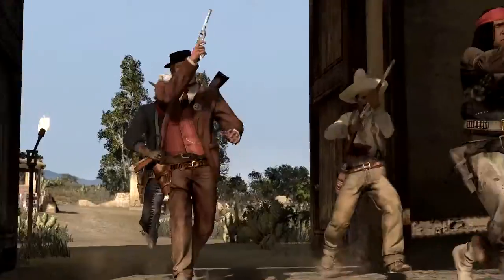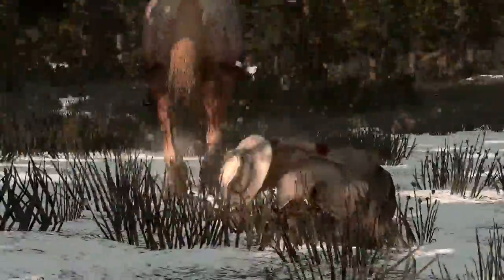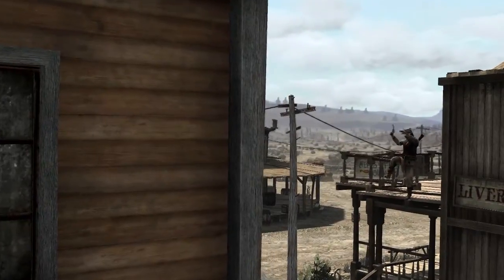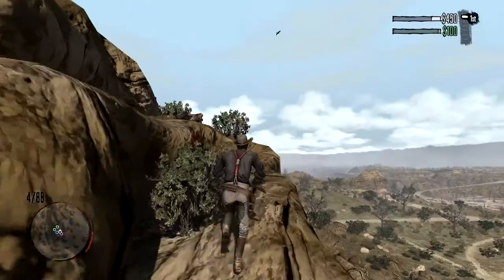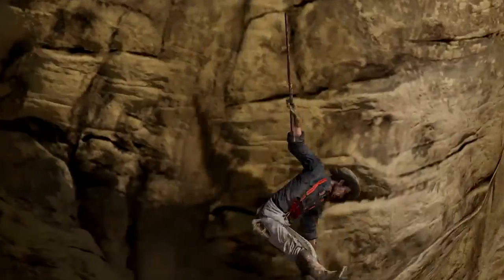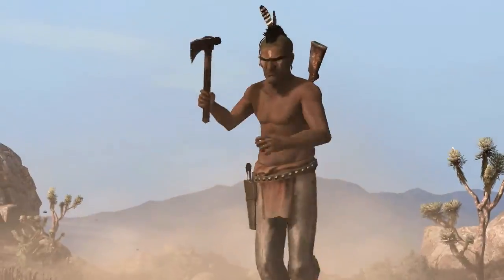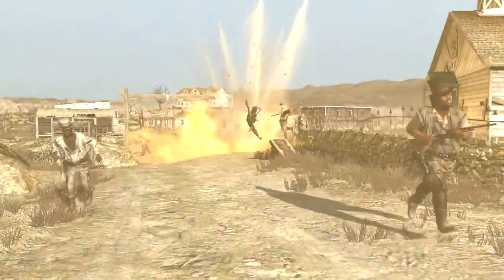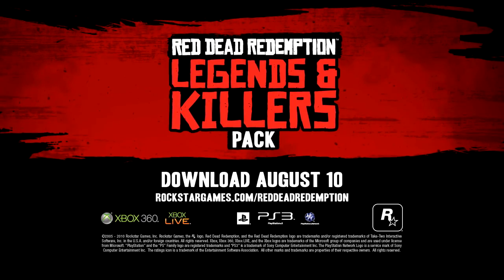Red Dead Redemption » Legends and Killers DLC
The Legends and Killers Pack for Red Dead Redemption will be available for download this Tuesday, August 10th for both Xbox LIVE (800 Microsoft Points) and PlayStation Network ($9.99), and boasts nine new multiplayer map locations, 8 multiplayer characters from Red Dead Revolver and the brand new Tomahawk projectile weapon.  All this, plus more opportunities to earn Achievements and Trophies.